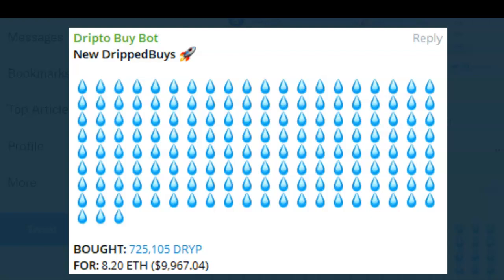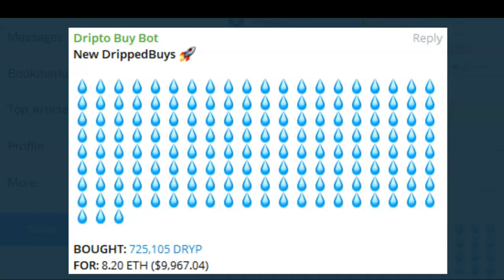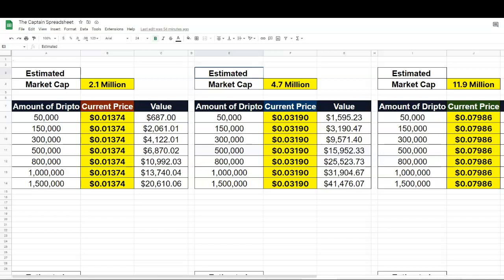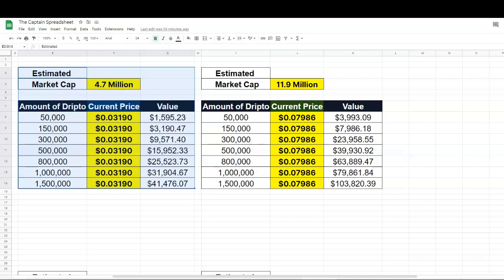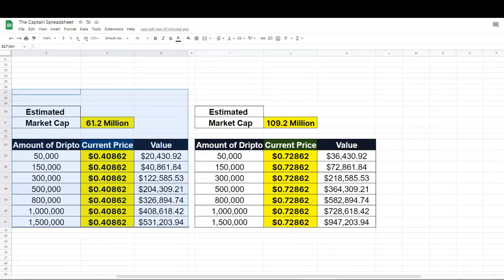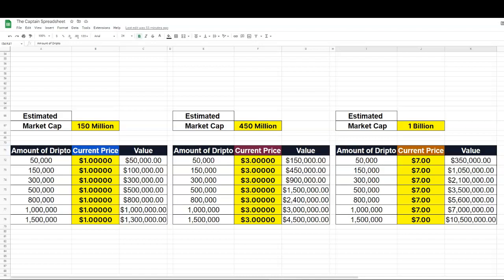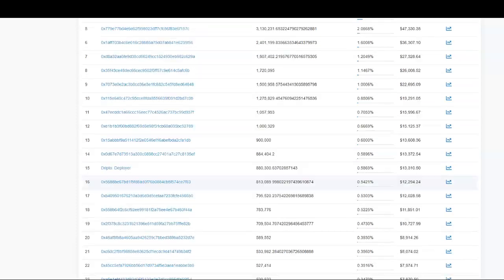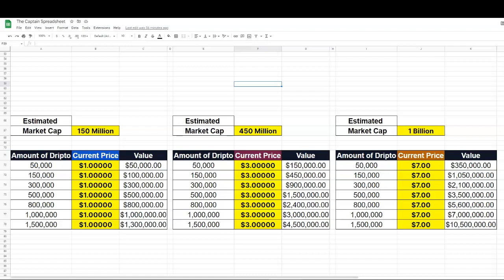How Much is My Dripto Token Worth Now and Future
How Much is Your Dripto Token is Worth Now and Future

Dripto - Merging Streetwear and Crypto
1st & only Shop-to-Earn Token
A crypto e-commerce marketplace for sneaker

Just to be clear and transparent -  It is a .1 percent unlock fee on the 90 days of staking.

Dripto Contract Address: 0xbe1fa1303e2979ab4d4e5df3d1c6e3656acab027

drip network forex shark pancakeswap ethereum dripto
 drip grails adam shelton bitboy
 dritpo token ecosystem